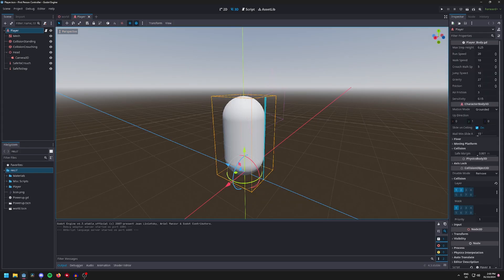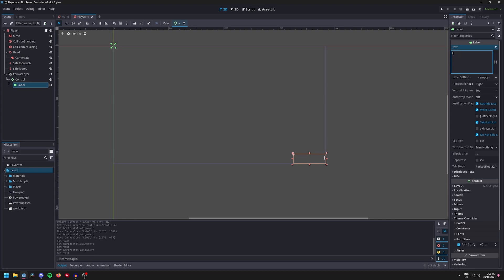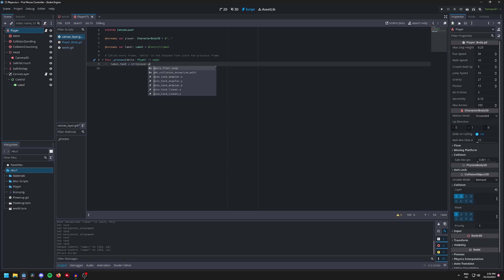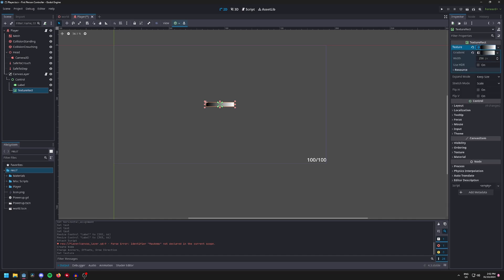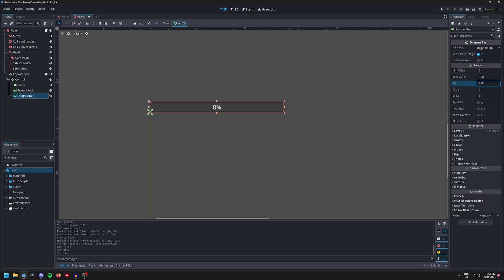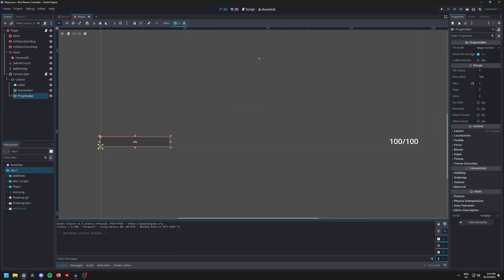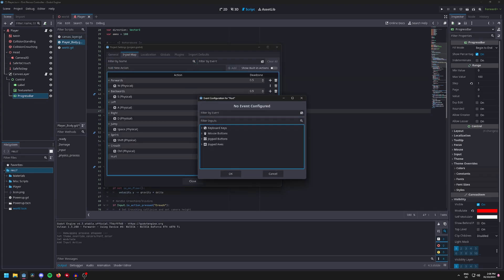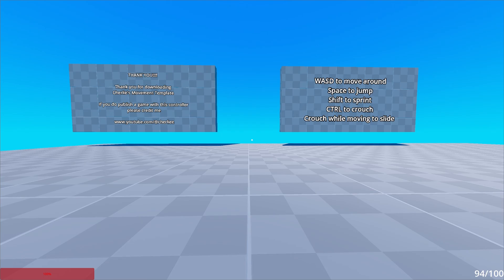How to make a HUD in Godot 4.x